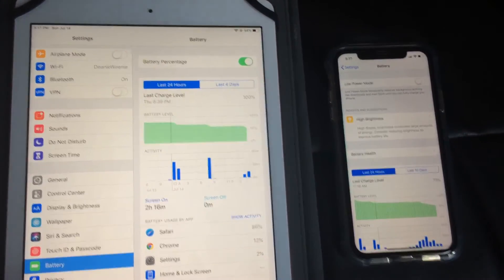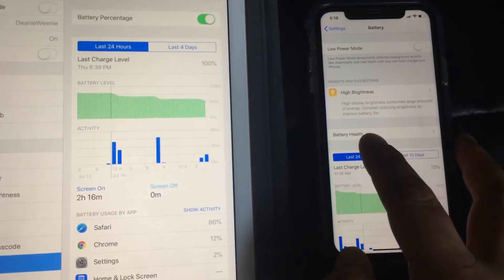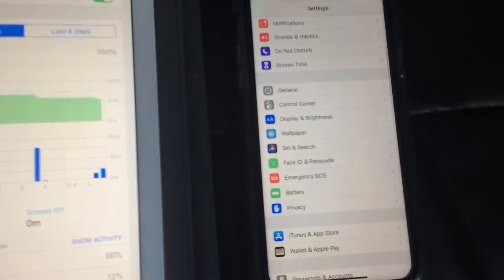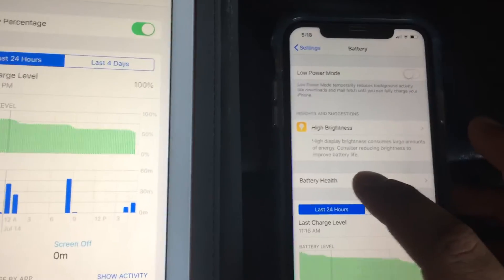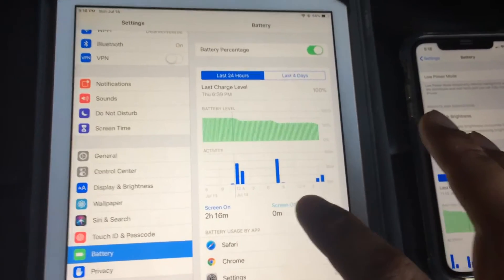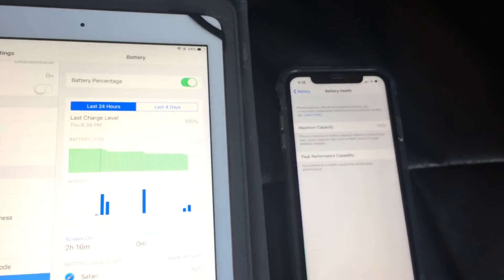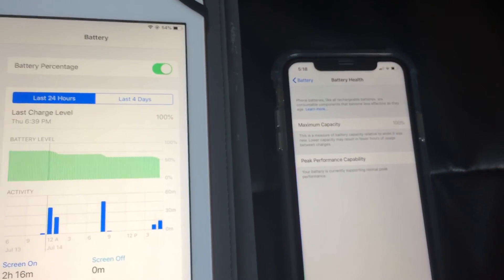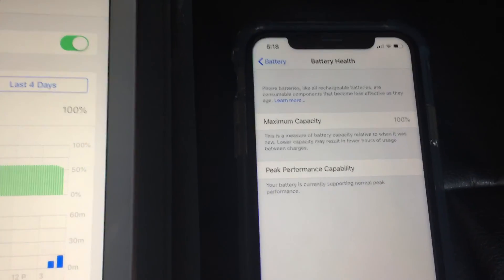How come Ipad's don't have Battery Health setting unlike Iphones?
Today I noticed that I couldn't check the battery health on my ipad.  Why is it that only iphone's have this setting whereas Ipad's don't.  It just doesn't make sense.

Alternatively, if you have an imac, you can install coconut battery and check the capacity on any ios device using this app.  Good luck!